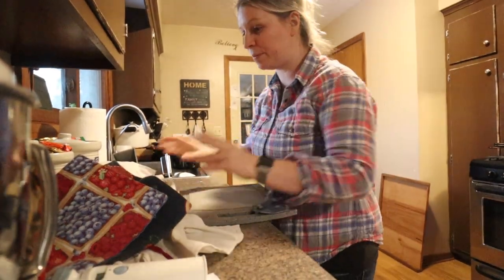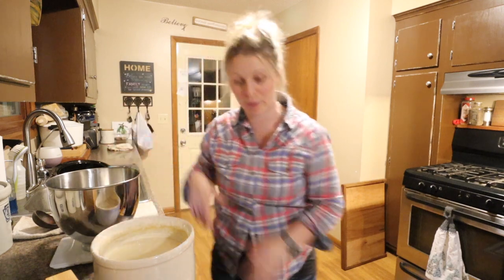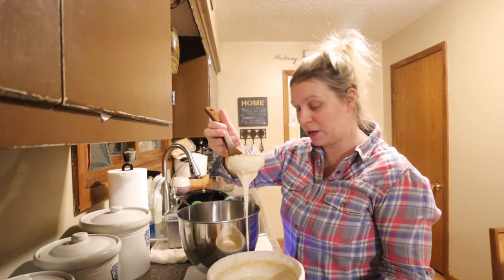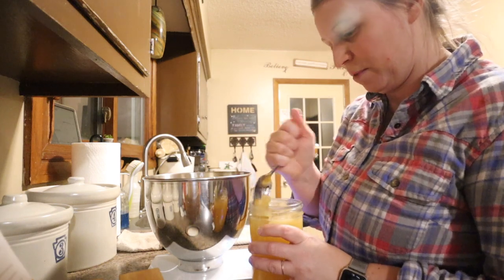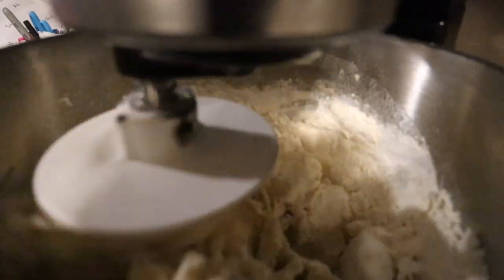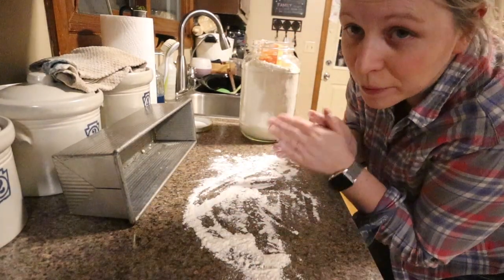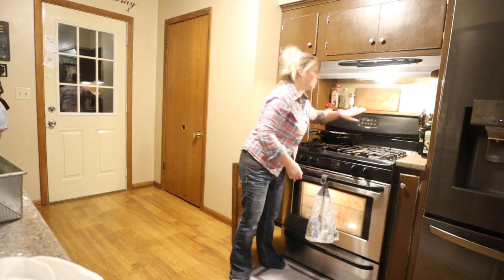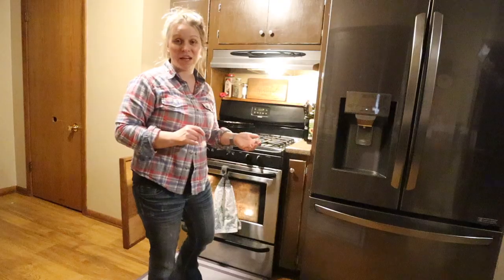Too busy to make Sourdough?!?! TRY THIS RECIPE!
Soft Sourdough Bread: How to Make It (Step by Step) for you!

  Hi,  we are Matt & Sara.  Along with our 4 kids, our dog, 2 cats, 4 pigs, a lot of chickens and even more bees we have been developing our homesteading lifestyle.  After over a decade on our property we are finally debt free and using our new FREEDOM to do what we have always wanted to do (be self reliant)!  If you're looking for a delicious and easy bread recipe that you can make at home, then you need to check out this soft sourdough bread recipe! In this video, we'll show you step by step how to make this bread, from start to finish.

🛍️ Shop our favorites:
Bread Pans (I have used mine for over 4 years.)
Wide Mouth Crocks
The Best Animal Feed Bowls
Pasta Attachment (I have the 3 piece set)
WeWatch Projector
Presto Electric Canner
Ball Book with Potato Recipe
Drying Rack for herbs
Food Processor
Emersion Blender
Ball Canning Book (2020 Addition)
Vac Sealer
Replacement Sealer Tape
Kitchen Aid Apple Cutting Attachment
Mill Attachment for my Mixer
My favorite fermentation tops and weights
Sous Vide
Cherry Pitter
Enameled Dutch Oven (I have the 7 quart)
Padded Rugs
Sponge for Scrubbing Produce
Seeding Square
Soil Thermometer
Egg Steamer
Tomato Clips
Tortilla Press
18 Quart Roasting Pan
Pig Nipplers
Buy Organic Chicken and Pig Feed in bulk and bagged through Fresh Starts Farm/ Rye in Mora, Minnesota

50dollarfebruary2023 Challenge
The challenge is to grow, raise or forage enough food to feed your family for the entire month of February, 2023 other than a $50 budget for store food ... for the whole month (an extra $25 per child is allowed above the $50). We will budget $150 for the month of February compared to our $400 budget!

Potting Mix:
3 parts peat moss or coconut coir
3 parts compost or worm castings
2 parts Perlite
Water